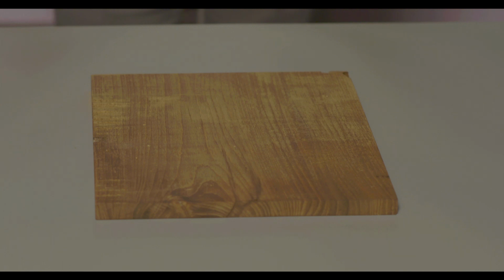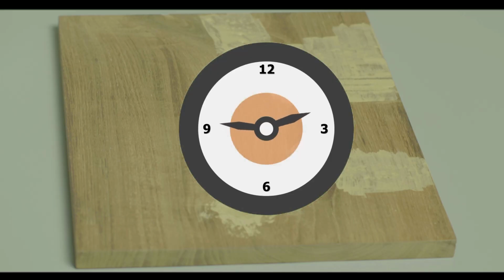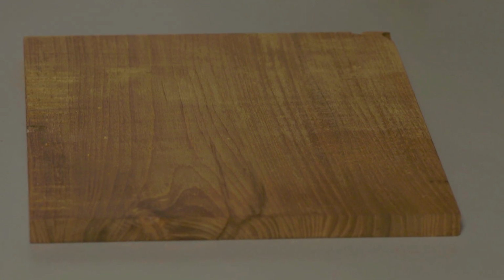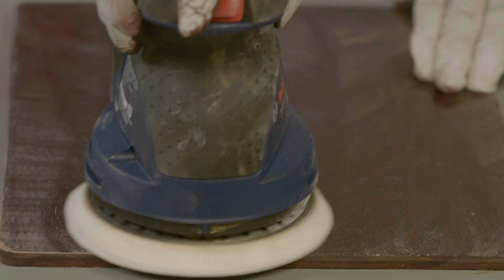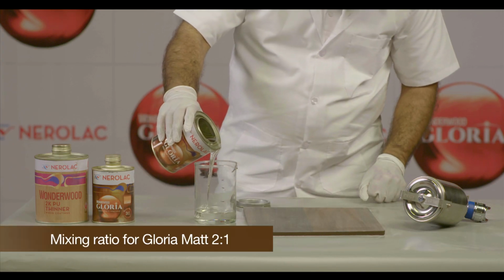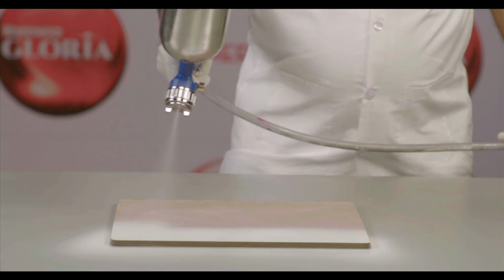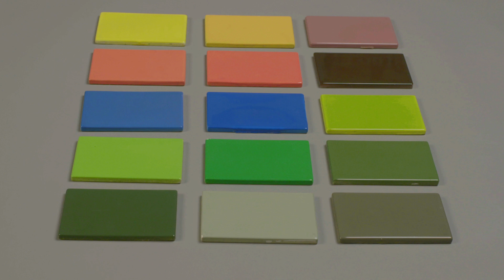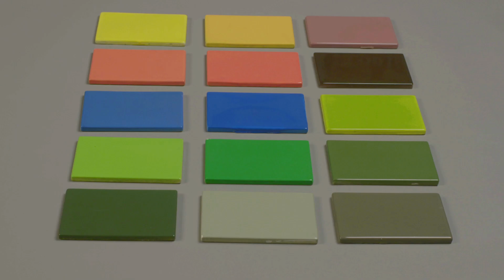Nerolac Gloria l Italian PU application procedure- English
Now uplift the finesse of your wooden home décor with these exciting additions to the Nerolac family. Give your wood the best finish and newest look by trying the Wonderwood Gloria Woodstains, Wonderwood Gloria Epoxy primer, Wonderwood Gloria sealer and Top coat.